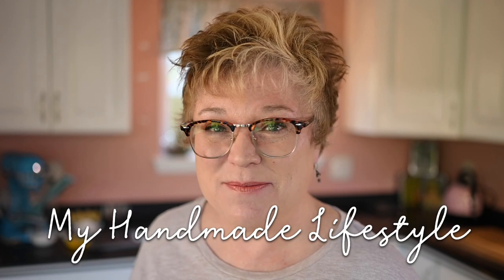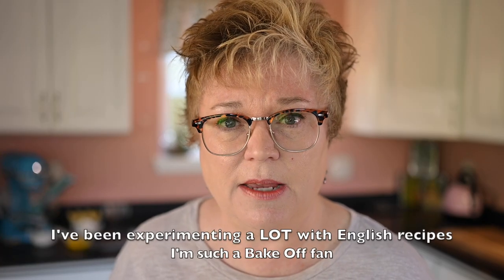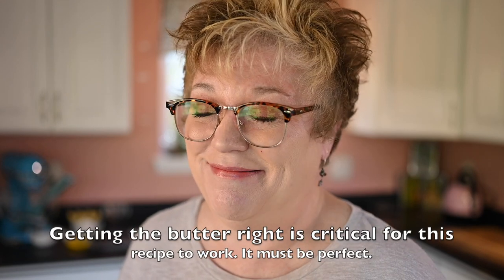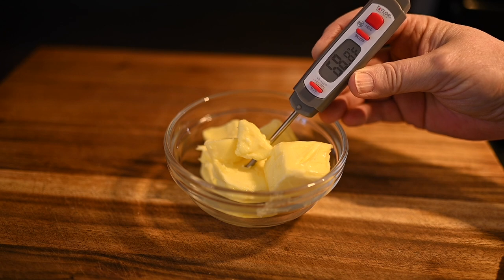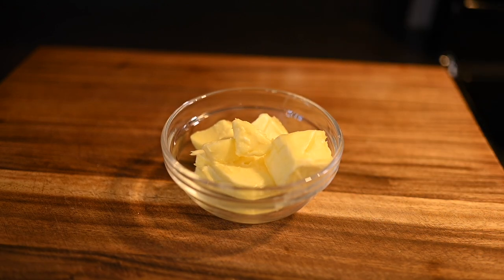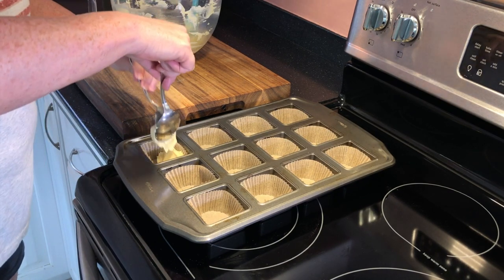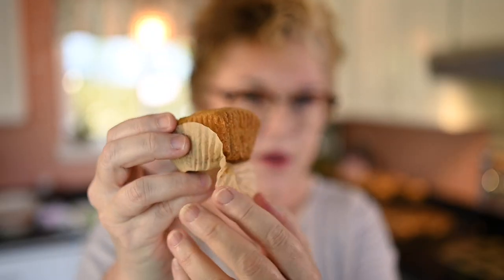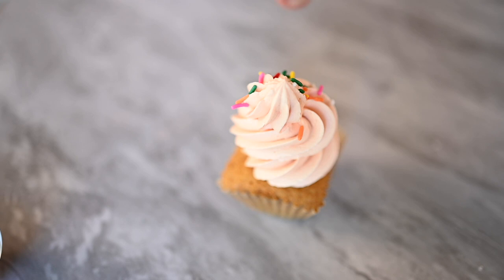ALL IN ONE CUPCAKE RECIPE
Want to try baking an all in one cupcake recipe? Let's try out the Perfect Vanilla Cupcake from Cupcake Jemma! She uses the all in one baking method, which is classically British. I had never seen how to bake cupcakes from scratch using this method until I started watching the Great British Bake Off. While it is easy in terms of instructions, there are a couple of tricks to getting them right. But once you figure it out, it's easy to say these are the best homemade cupcakes.

Jemma's Recipe:

125 grams flour
125 grams caster sugar
125 grams softened butter
2 eggs, room temperature
1.5 tablespoon cream
1 teaspoon vanilla

xoxo,